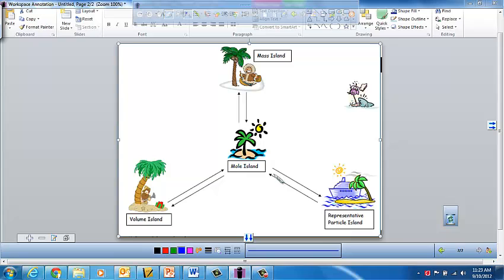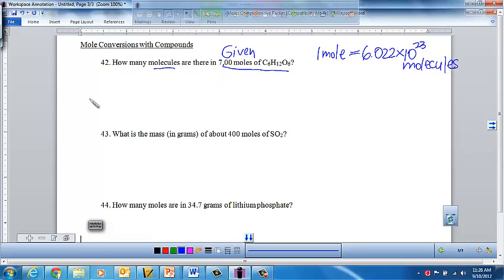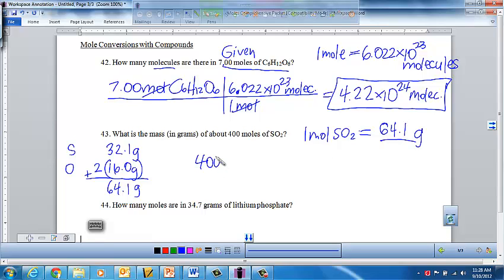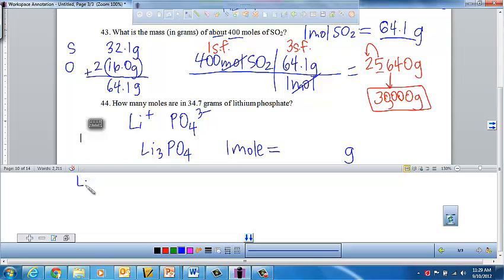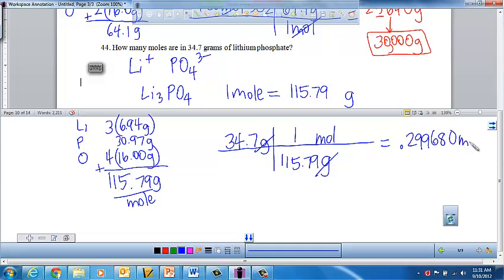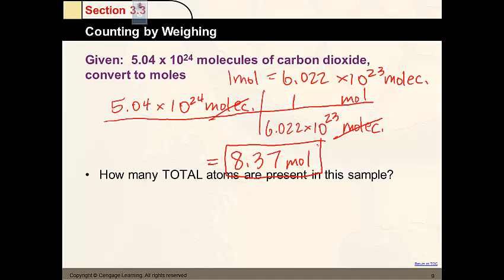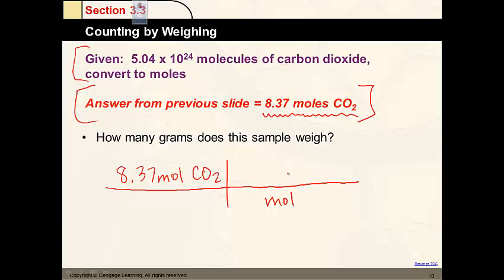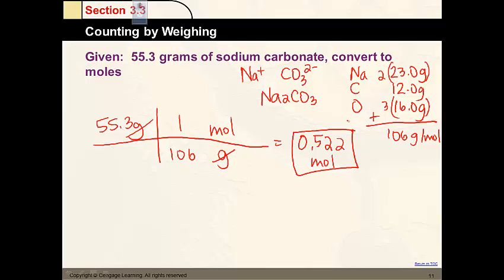AP Chem 3.3 Moles Conversions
some of you have been asking for extra examples with conversions in moles...here you go!